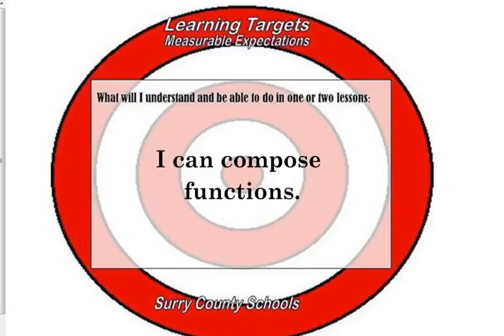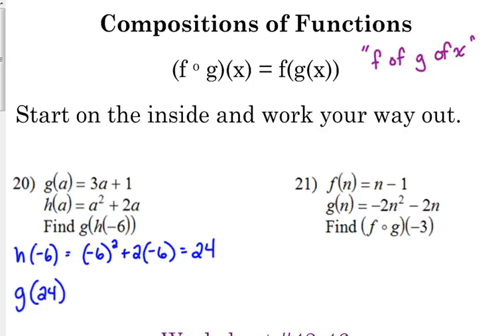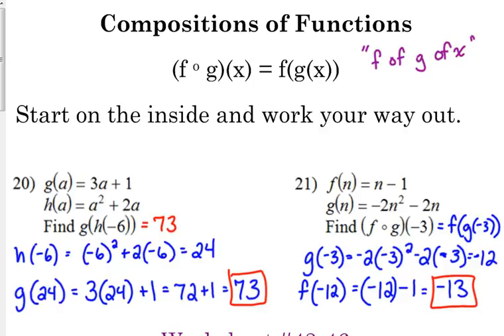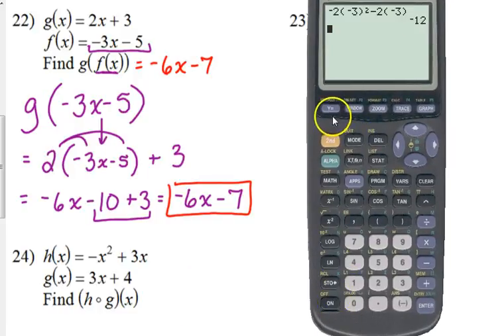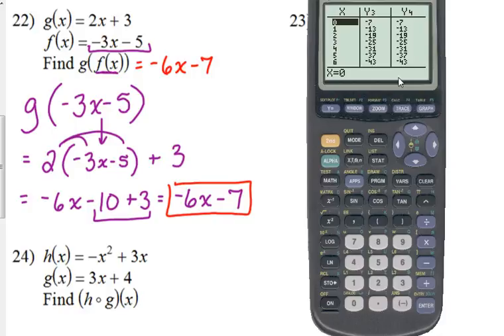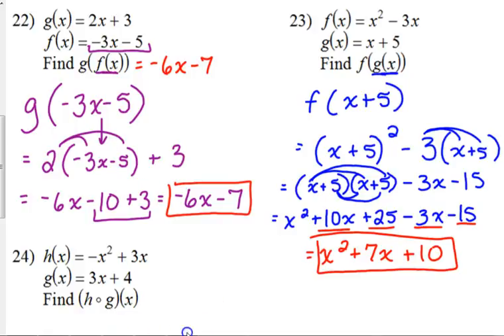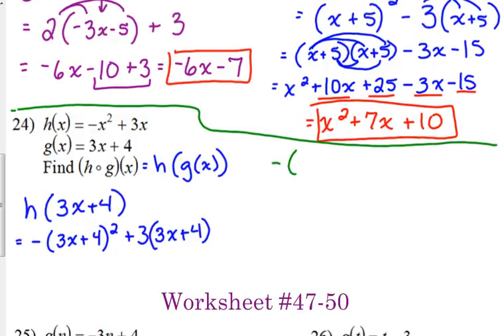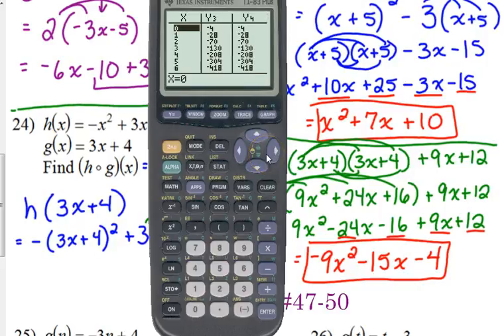Day 40 Lesson~Compositions of Functions